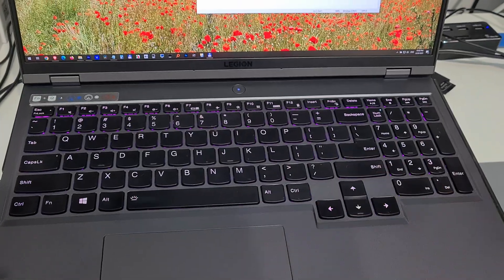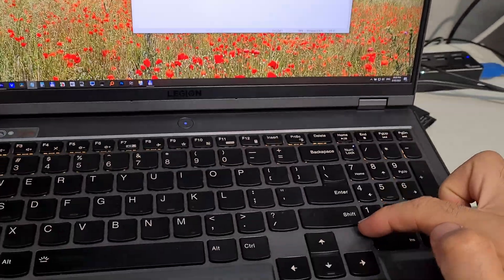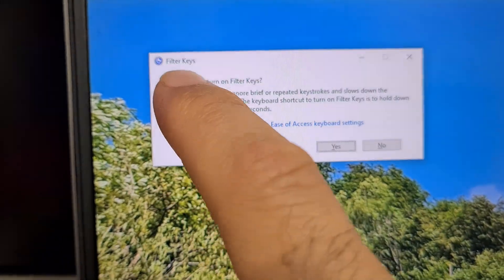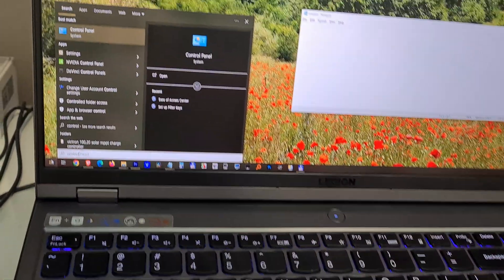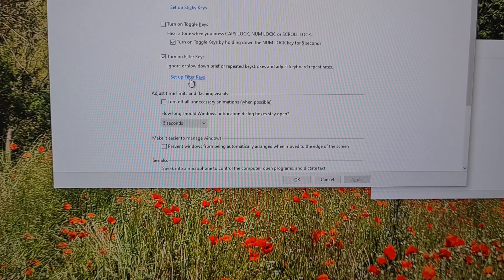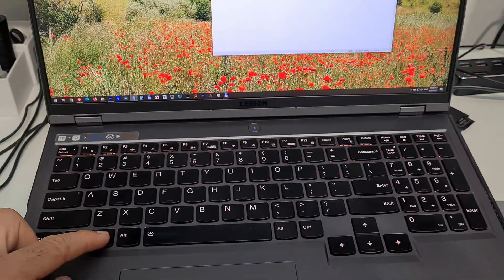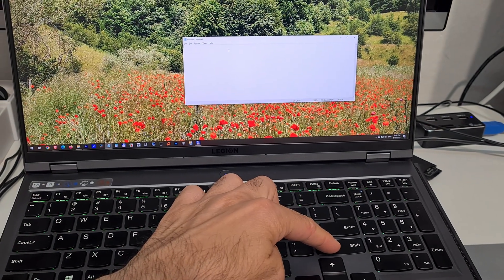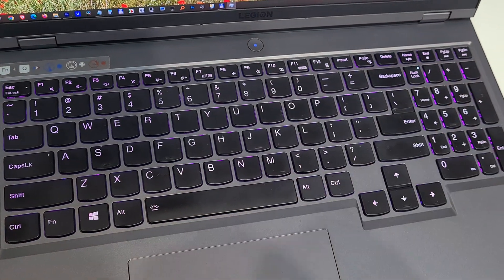How to temporarily Lock/Disable the Keyboard? (Windows 10,11, Filter Keys, Right Shift 8 seconds)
If it's not working, then enable "Turn on Repeat and Slow Keys"!